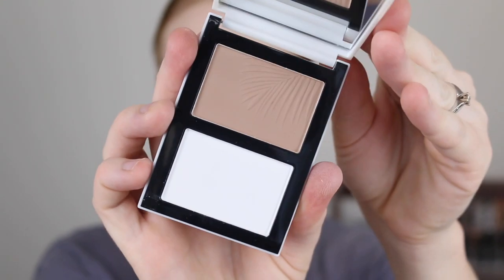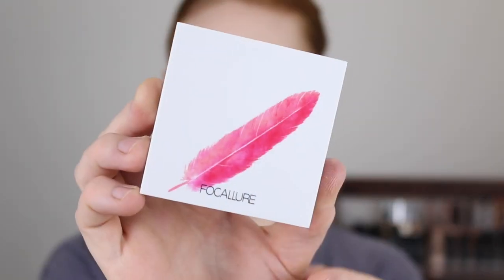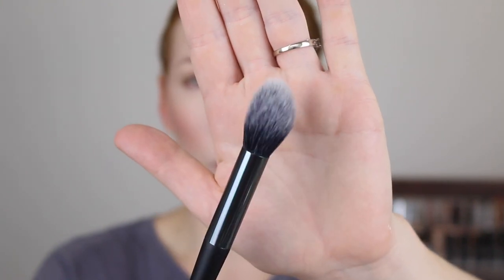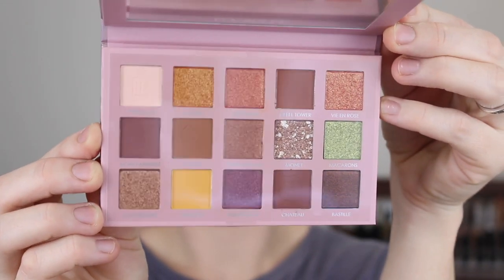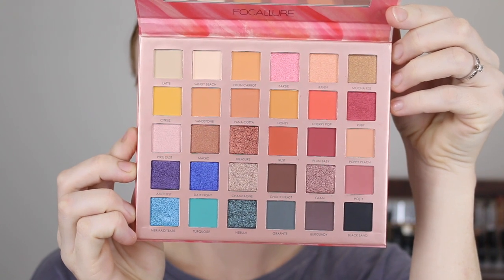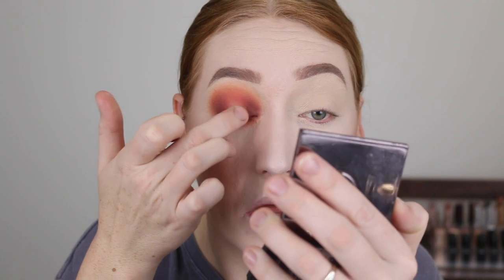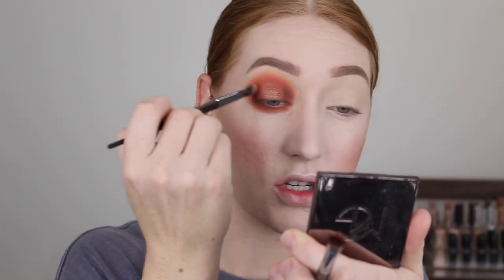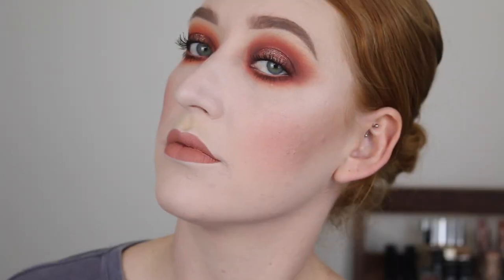FOCALLURE BEAUTY!? IS IT ANY GOOD?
I've been hearing so much about Focallure Beauty lately and you all know I love some affordable makeup, so when they reached out to me asking if I wanted to test it out I said hell yeah!! I'm not going to lie, I did not have high expectations for some reason. so I was really surprised at how good some of this stuff was!

*PRODUCT UPDATES*
Contour & Highlight Palette - Still loving the bronzing shade, it works perfectly for my skin tone and its a nice formula that blends and builds easily. The highlight I am not a fan of, I found it didn't stay on the skin very long and if I built it up too much it looked a little chalky as it has a white base.
Blush - I've still been enjoying this. The colour is nice and it leaves just enough sheen.
Brows - Been using this a lot, just going in with a lighter hand. It's a great formula and although I don't mind the darker brow, if I had a lighter shade it would be perfect.
Eyeshadow Palette - I haven't dipped into this again yet.
Lipstick - Love the shade and I liked that it was opaque but I'm not the biggest fan on liquid lipsticks in general. Adding some gloss on top did make this more comfortable for me.
Brush Set - Even though these done the job, I prefer to use other brushes in my collection. I recommend saving up and investing in Sigma or Zoeva brushes.

I've linked all the products in the shades that I used.

*All Focallure products were sent to me in collaboration for this video. All thoughts and options are my own*